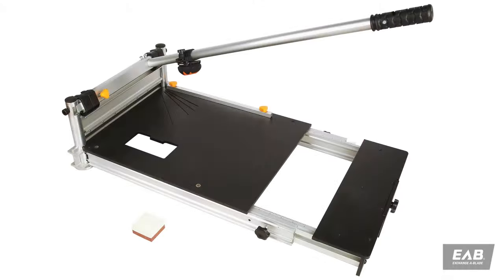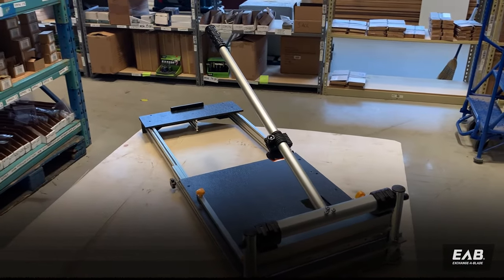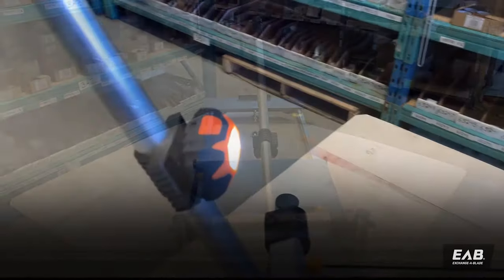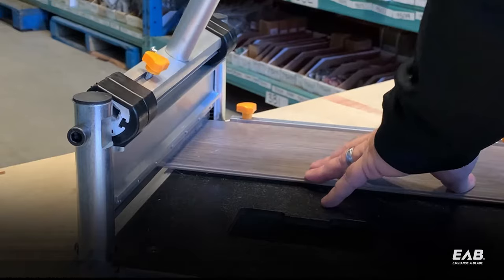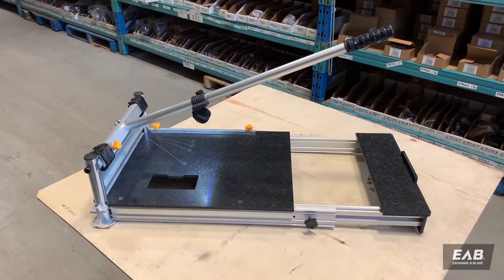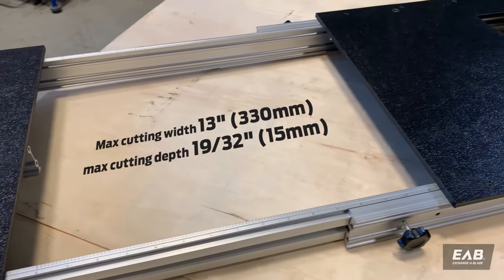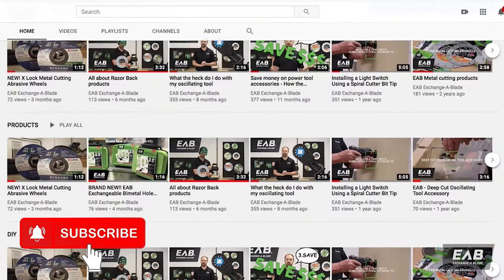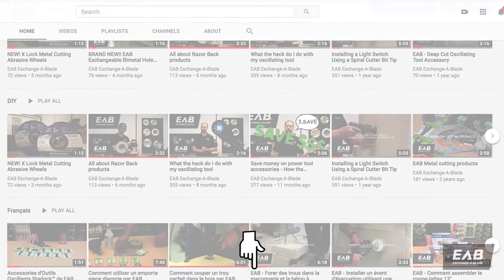Dust FREE 13" Laminate Floor Cutter with extendable table and adjustable LED light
If you’re looking for an easy no mess floor cutting tool with an adjustable LED work light, EAB is the option for you. The NEW 13” Laminate Floor Cutter with an Extendable Table providing up to 40” of support and an Adjustable LED light is now in the market!